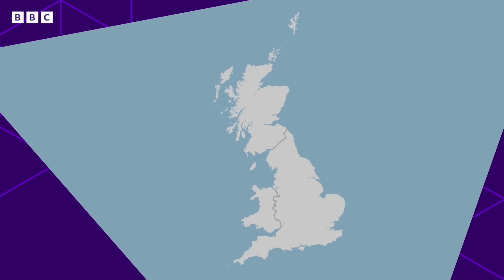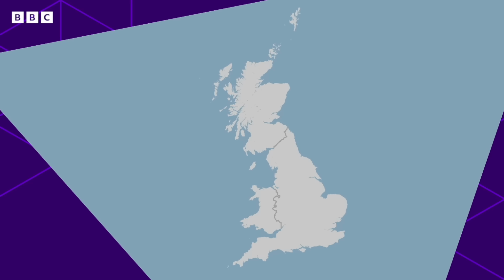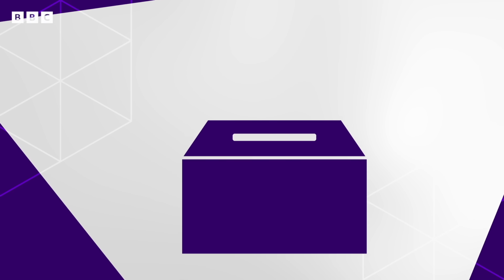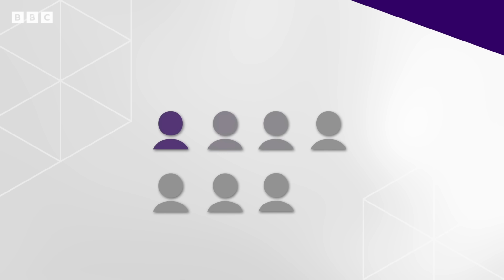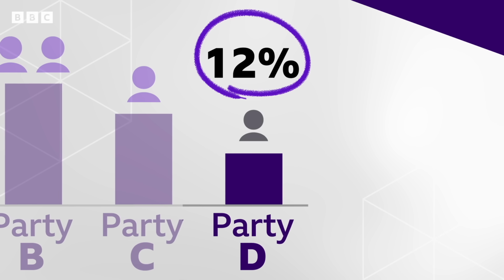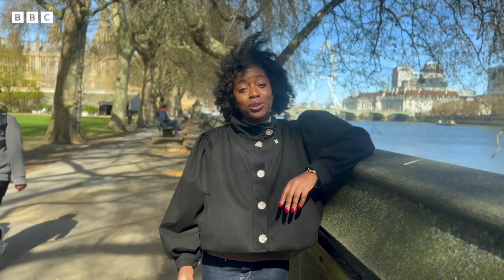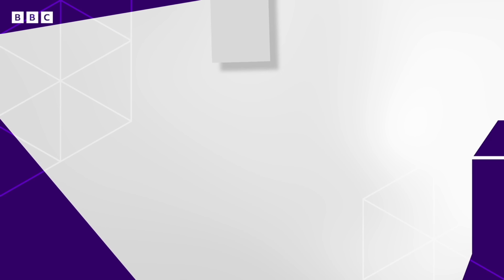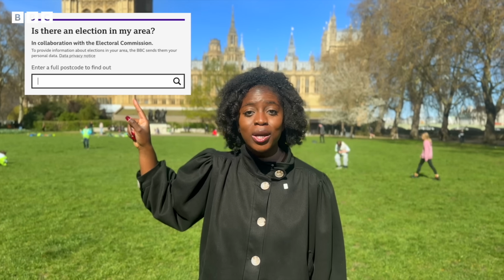A super simple guide to 7 May elections | BBC News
Millions of voters will head to the polls on Thursday 7 May, for the biggest set of elections since the 2024 general election.

So, what’s taking place and where? From Holyrood to the Senedd - here’s our BBC guide on how you can vote at the upcoming elections across England, Scotland and Wales.

For the latest news download the BBC News app or visit BBC.com/news